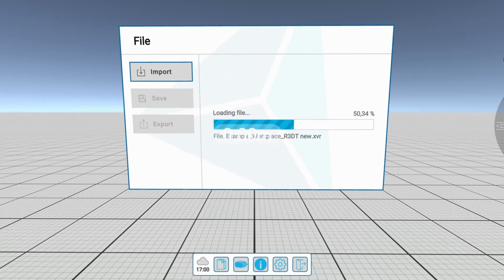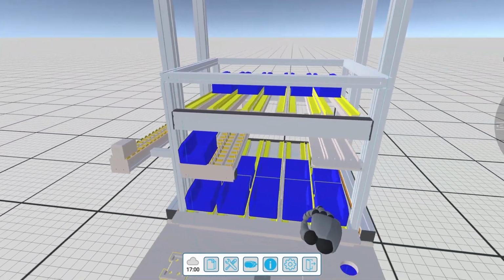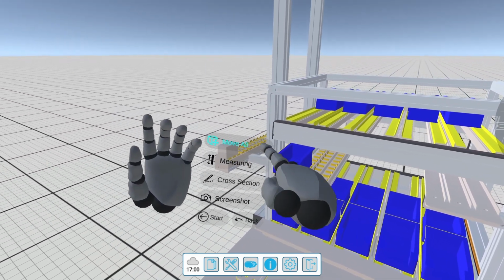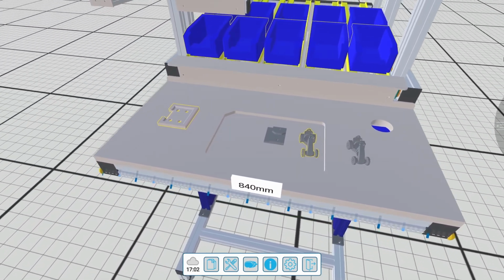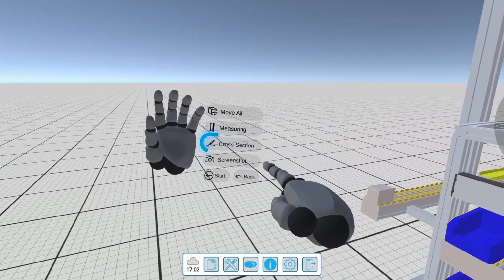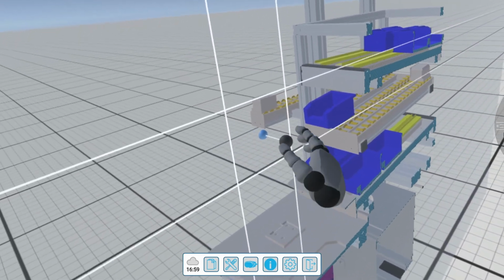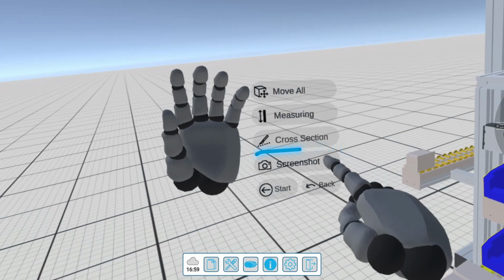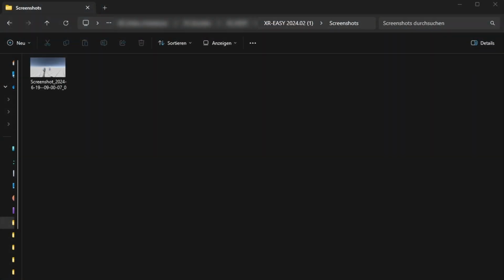Scene Tool Tutorial (english) - XR-EASY | Meet Your Reality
to find out more.

► About XR-EASY
R3DT offers with XR-EASY® the most user-friendly Virtual Reality (VR) software for engineering and planning situations or sales and marketing. Our innovative technology is regularly used throughout the entire planning process. The use cases lie in work and assembly planning including ergonomics; in the layout planning of factories, houses or rooms; in product development; in special machinery construction as well as in technical purchasing. In early planning phases in particular, virtual prototypes help to avoid errors that are otherwise difficult to identify. In addition, the development and planning phases are shortened. Elaborate mockups and real prototypes become superfluous. The bottom line is that users save a lot of time and money.